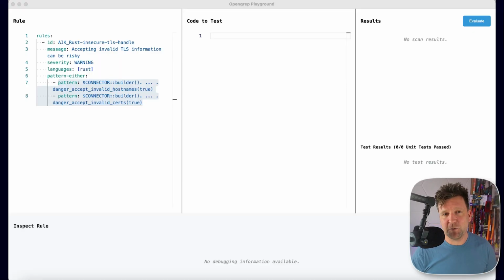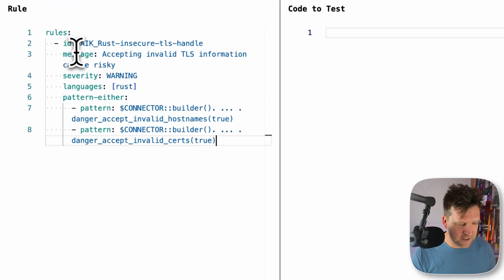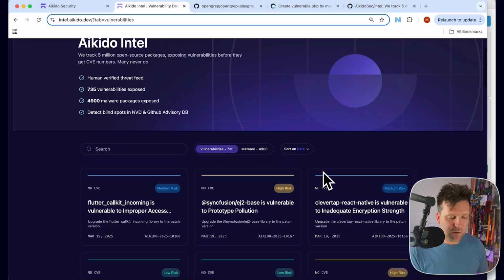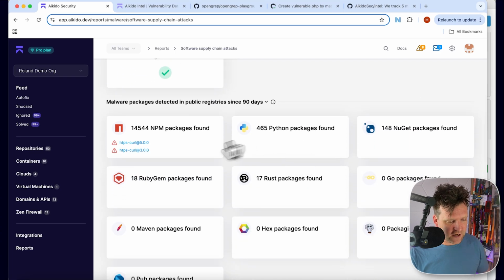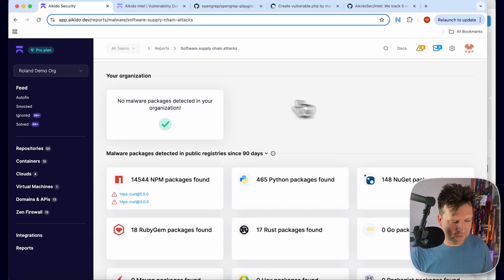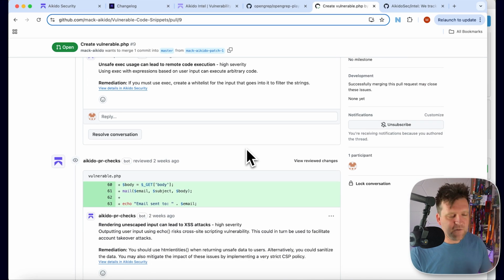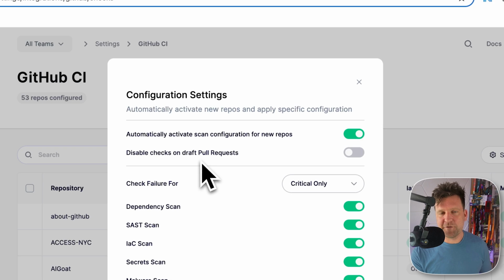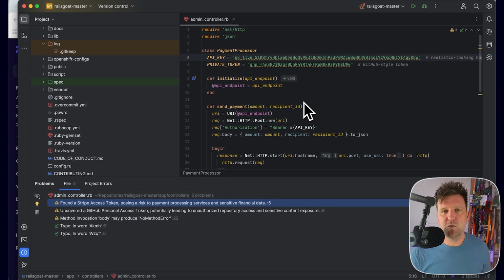Aikido briefing, product update: opengrep-playground, malware detection and more +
📢 What’s New in Aikido Security

In this product briefing, we walk you through all the latest improvements and new features in Aikido Security — designed to make your security workflow faster, smarter, and more intuitive:

✨ New Features:

Opengrep Playground Released! Build and test security rules with ease on Mac, Windows, and Linux.
Changelog in the Aikido Dashboard — Stay up to date with all changes right inside the app.
Malware Detection Added to Aikido Intel Feed — We’re now scanning public registries for malware and sharing discoveries in your feed.
⚡ Improvements:

Inline Comments for PR Checks — Choose severity levels that trigger inline comments on your pull requests.
JetBrains IDE Plugin Enhancements — Now powered by Opengrep and includes support for Rubymine.
PR Checks for Drafts in GitHub Actions — Enable or disable checks for draft PRs.